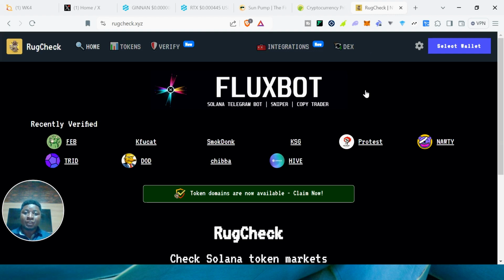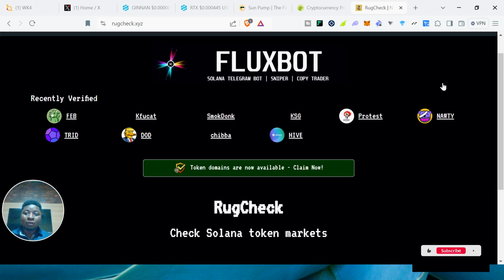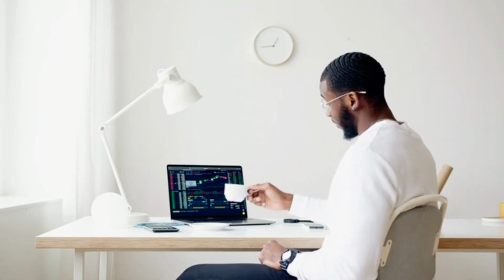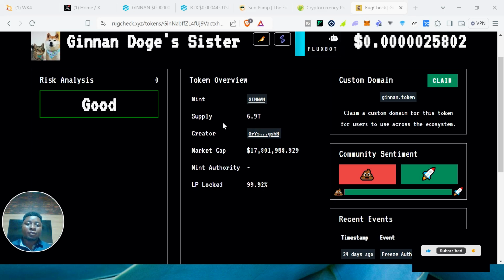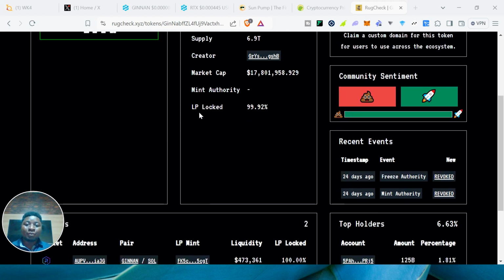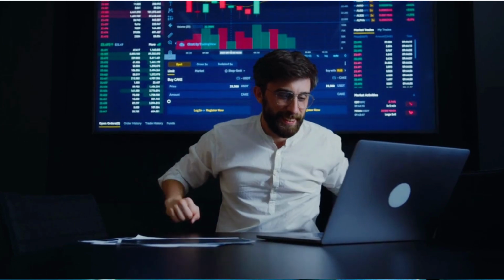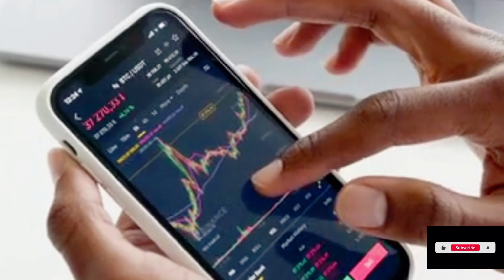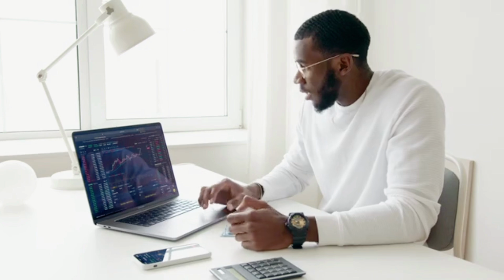How to Avoid Losing Money on Meme Coin Projects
You will learn How to Avoid Losing Money on Meme Coin projects in this video. Most degen lose money in trading meme coins because they don't determine the risk level before trading. This video is about a valuable tool called Rugcheck. It is a guide on how to use Rugcheck to analyse a meme coin before trading it.